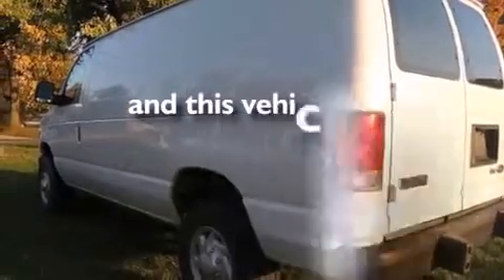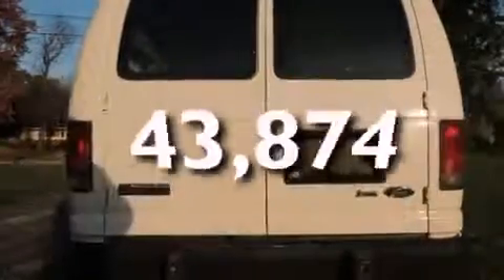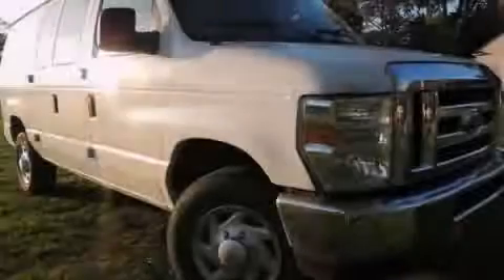2009 Ford Econoline Cargo Sylvania OH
We've been honored to serve the Sylvania OH area , we promise that your experience at our dealership will exceed your expectations ! Vin Devers Autohaus of Sylvania Mercedes-Benz and Audi has been family owned and operated for over 50 years in Sylvania , OH . We are absolutely committed to our customers and their satisfaction . Each car receives a safety inspection and is fairly priced . If you don't see what you want , we WILL get it ! And we love trade-ins ! Drive it , push it , pull it . We also sell Certified Pre-Owned vehicles with extended warranties ! WWW . VINDEVERS . COM . : Automatic Exterior : White Miles : 43,874 Vin Dever's Autohaus of Sylvania 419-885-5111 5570 Monroe St Sylvania , OH 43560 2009 Ford Econoline Cargo Sylvania OH